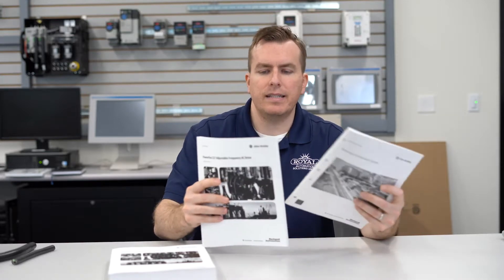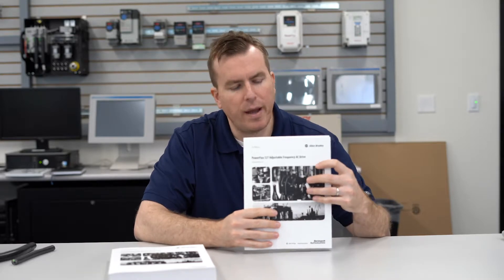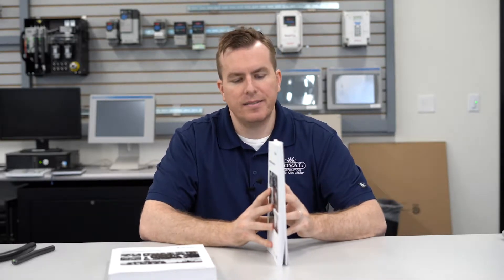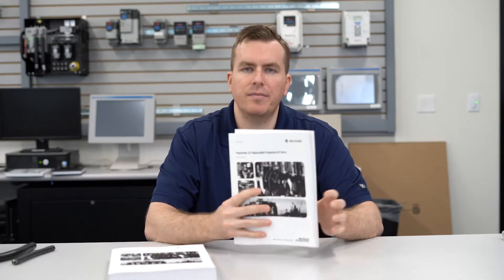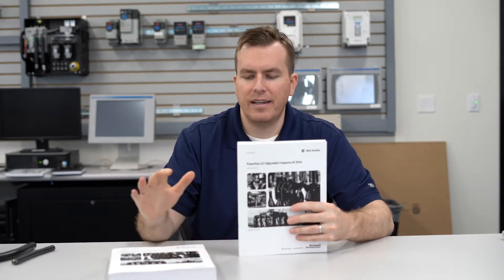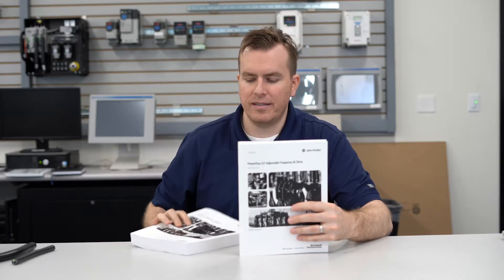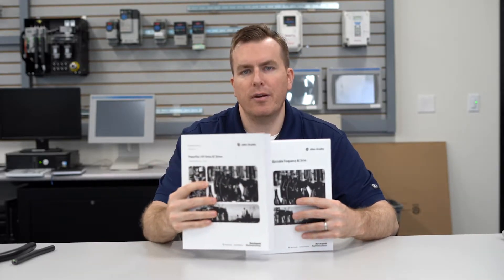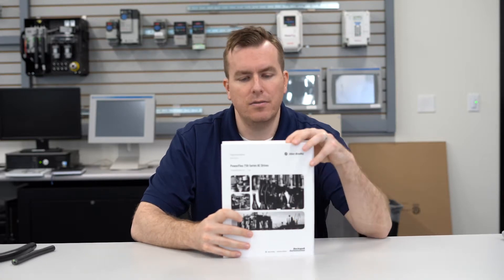Quick Start Guide for PowerFlex 520 & 750 Series -How-To Tuesday Episode 9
In this episode, we cover which documentation materials are available to help start up any PowerFlex 520 & 750 series drive. You can find all of the materials we discuss in this video here:

As always don't forget to vote for what you want to see next!